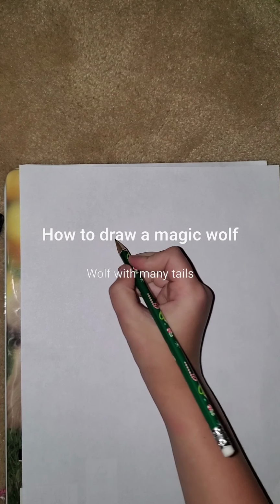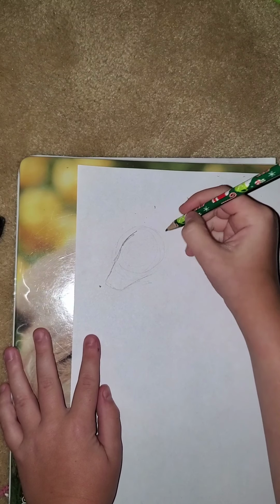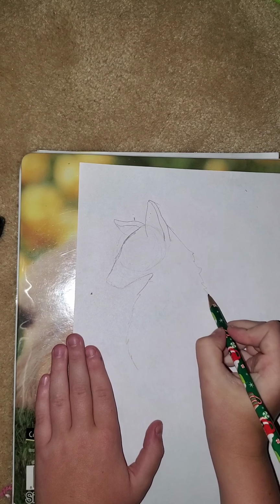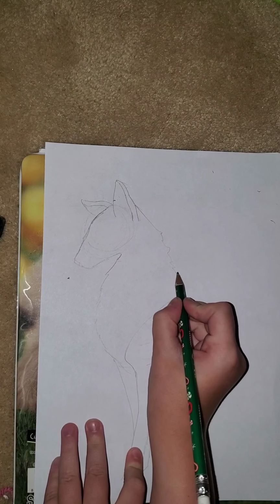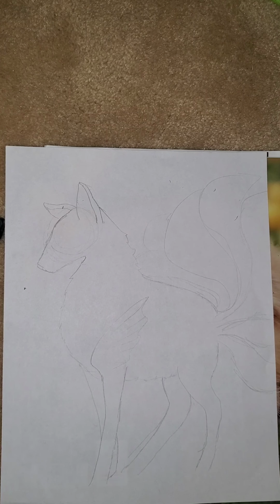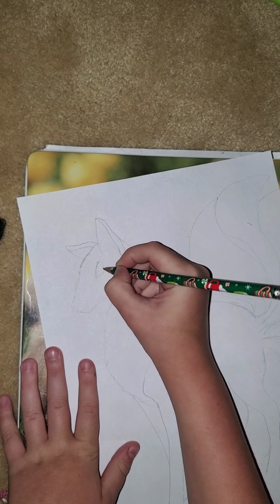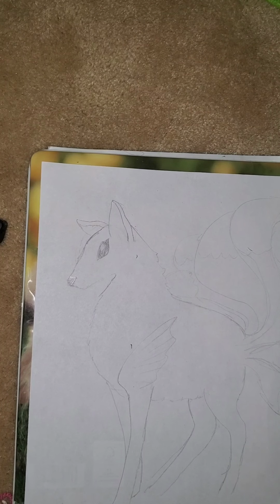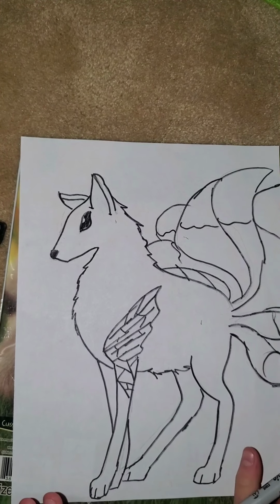how to draw a magic wolf